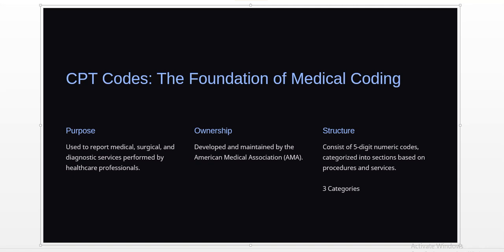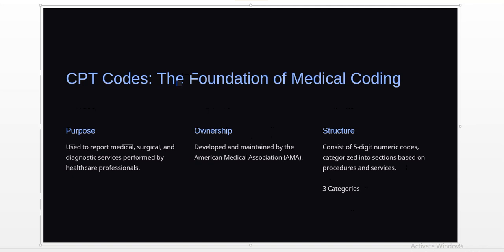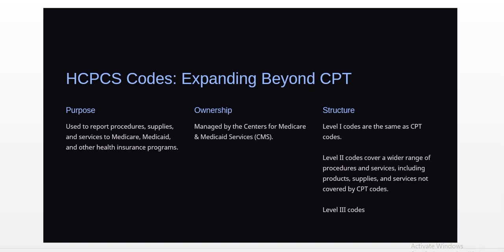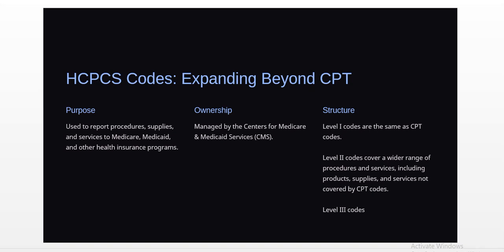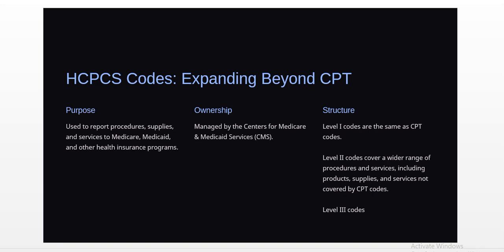The SHOCKING Difference Between CPT and HCPCS Codes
CPT code, HCPCS coding, Same Day Surgery coding, CPC certification exam, AAPC free CEU webinar, medical coding, medical coder job, ICD-10 CM, CPT, AHIMA, AAPC

Hello coder,

Happy Coding.